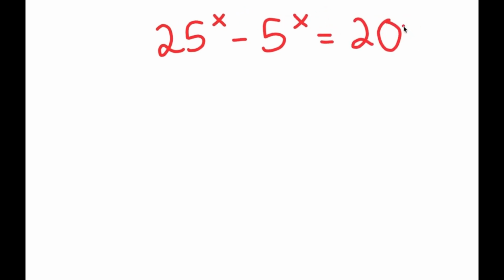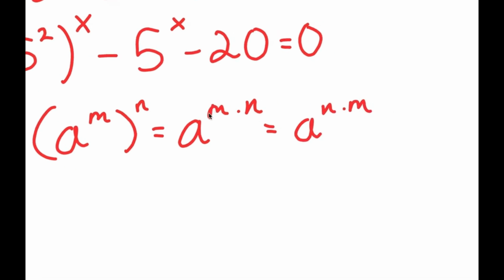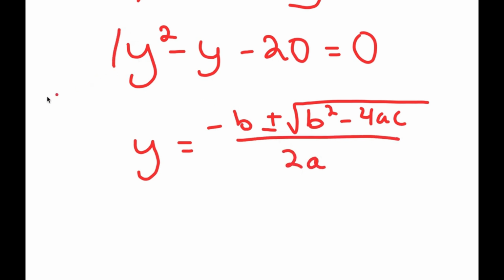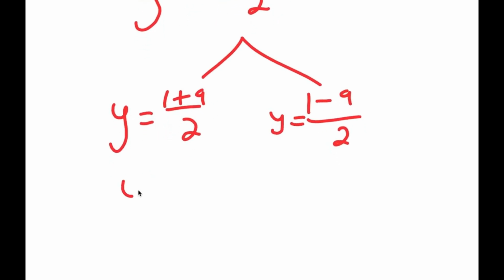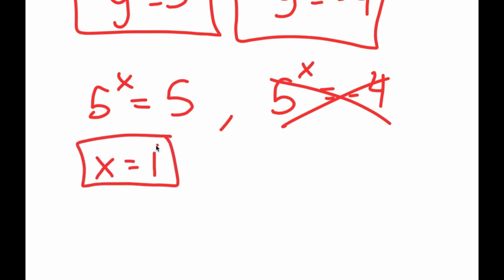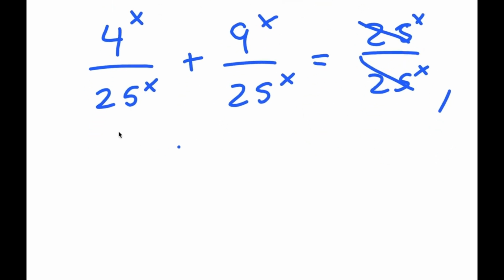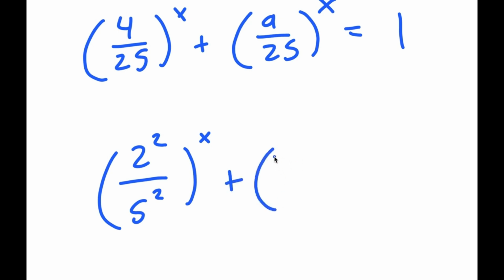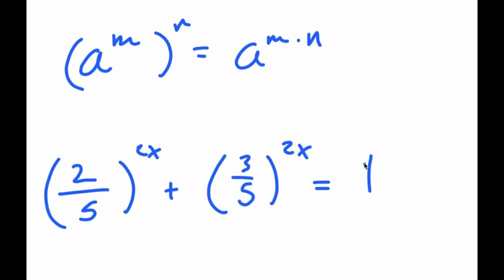A Challenging Olympiad Problem | A Nice Algebraic Equation